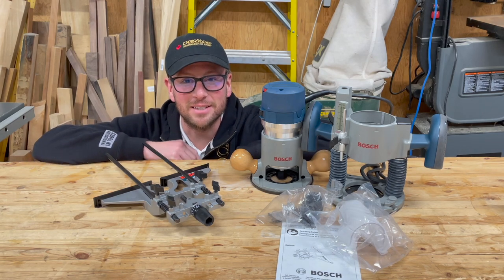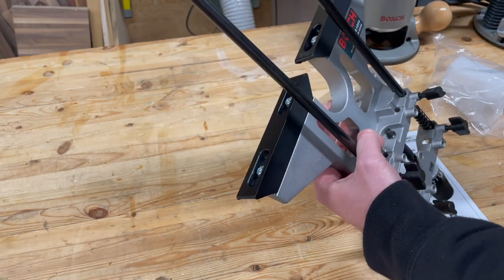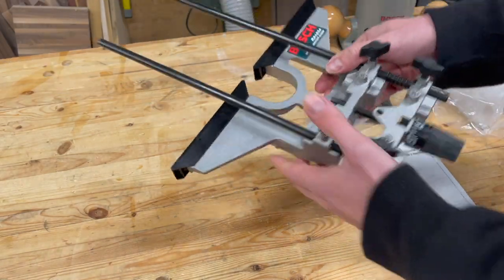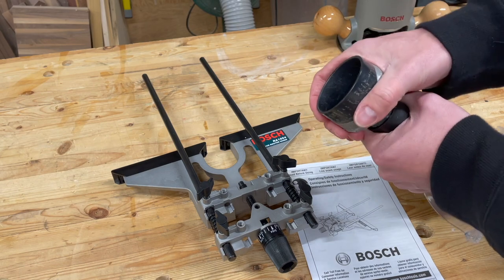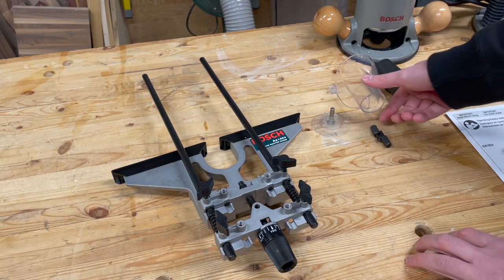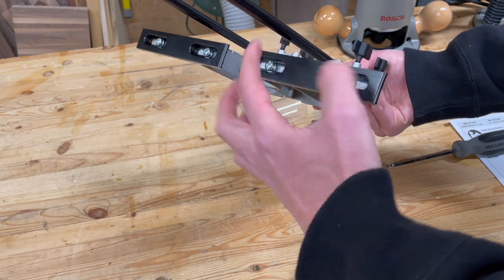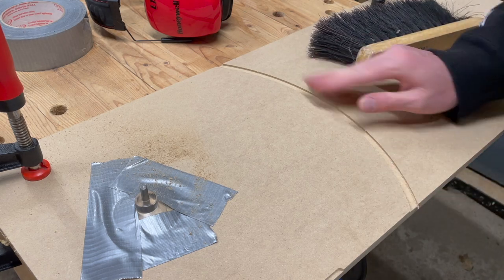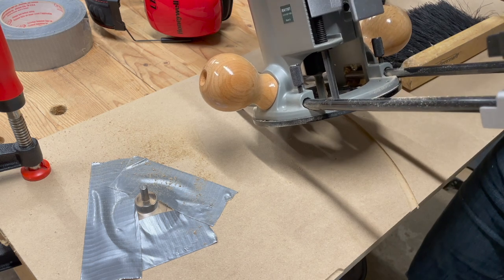Bosch Router Edge Guide Review (RA1054) - w/ Circle Guide - DETAILED REVIEW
An in-depth look and review of the Bosch Deluxe Router Guide (model: RA1054) with edge guide and circle guide. I'll be using my Bosch 1617EVSPK router and will show you how to connect the guide to both bases (fixed and plunge) and make some test cuts.

This is one of the best router edge guides that I have used for woodworking and if you're in the Bosch system, it's a great buy!

LINKS TO BUY FEATURED PRODUCTS (INCLUDES PAID LINKS):
🇺🇸 Bosch Router Guide (RA1054)
🇺🇸 Bosch 1617EVSPK Router
🇨🇦 Bosch 1617EVSPK Router

CHAPTERS:
0:00​ Introduction
0:52 Router guide
2:30 Included accessories
4:43 Mounting dust extraction hood
8:00 Mounting guide to fixed base
9:20 Mounting guide to plunge base
11:36 Edge guide testing and analysis
15:22 Dust collection analysis
16:15 Mounting the circle guide
19:43 Circle guide workpiece setup
20:50 Circle guide testing and analysis
25:20  Final thoughts